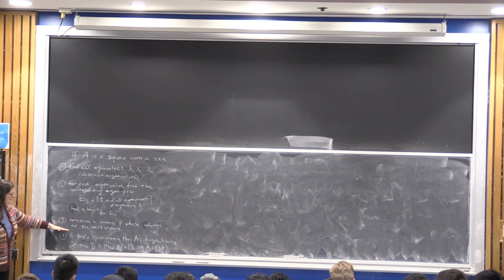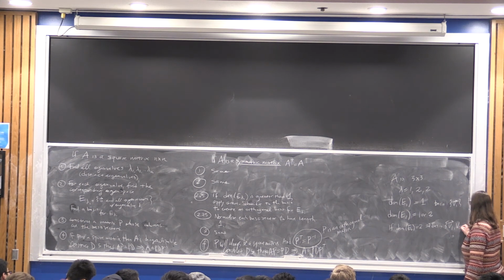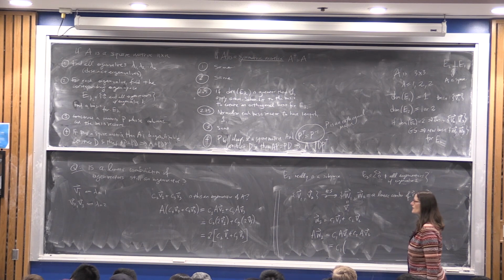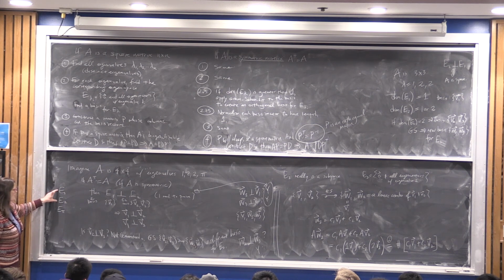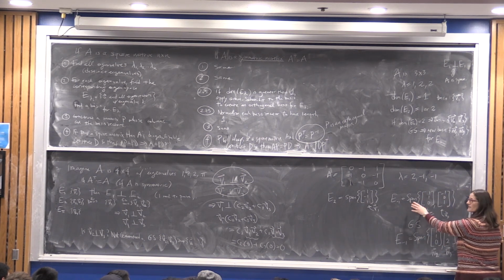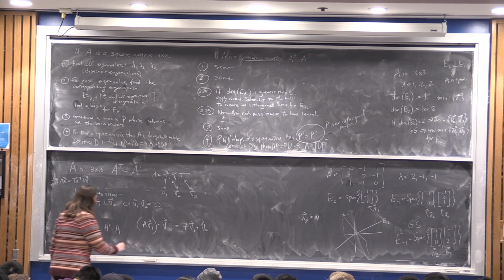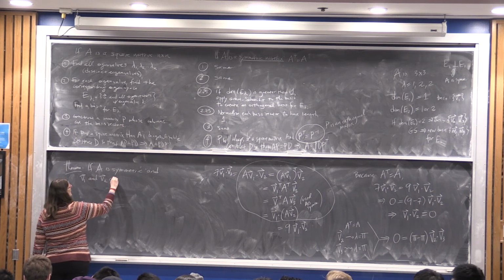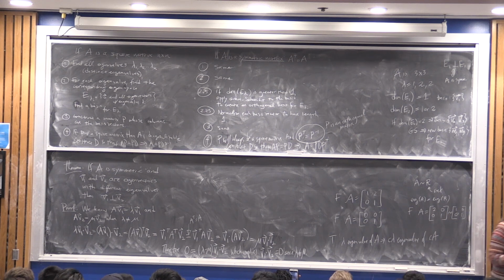MAT188 December 6 Lecture